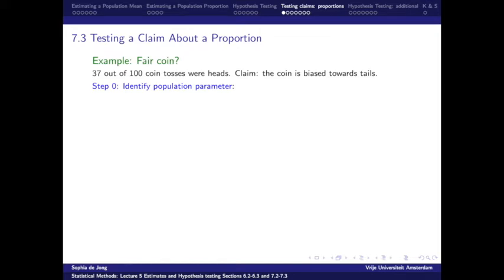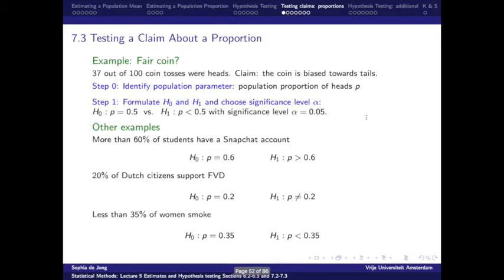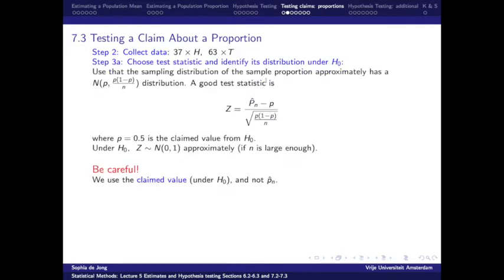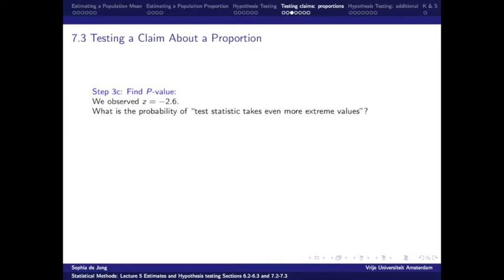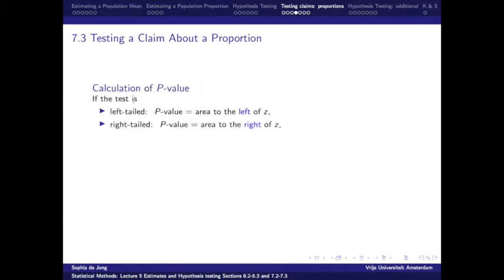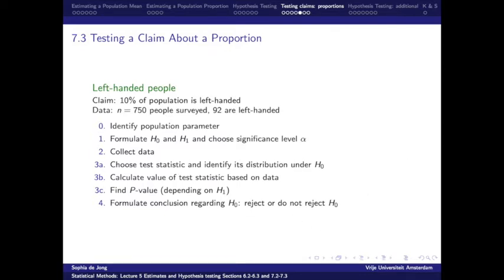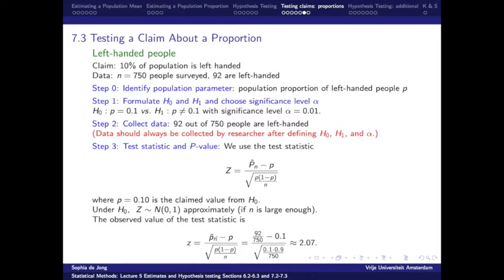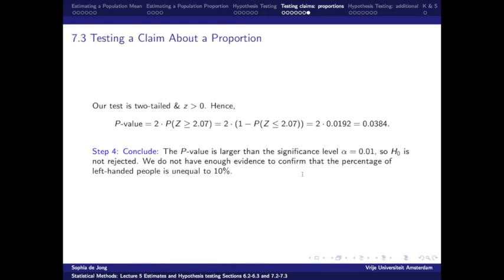SM L6 -2 Hypothesis testing for proportions P-value